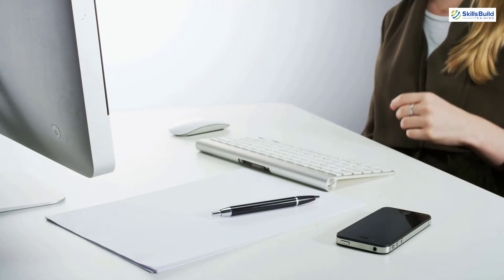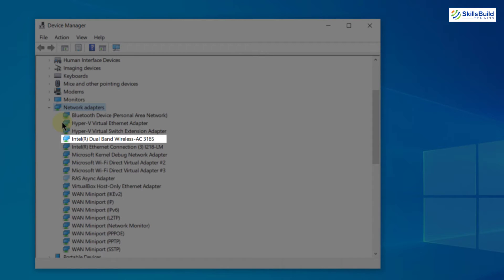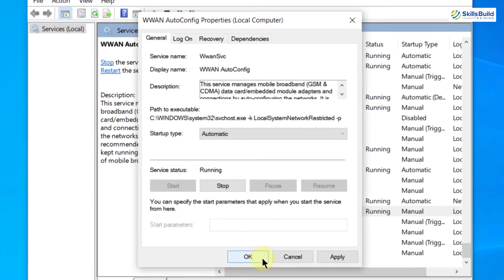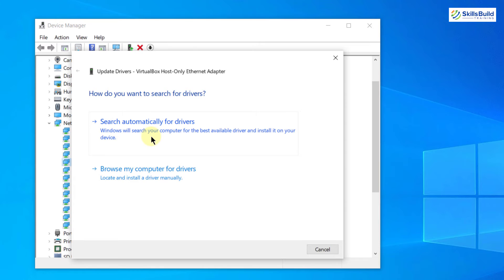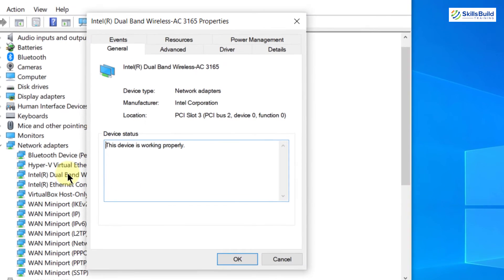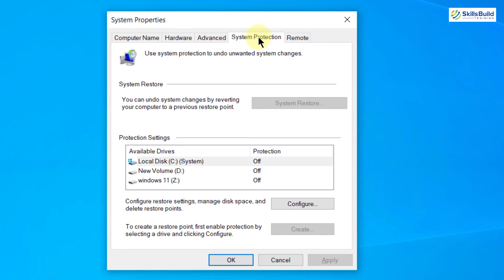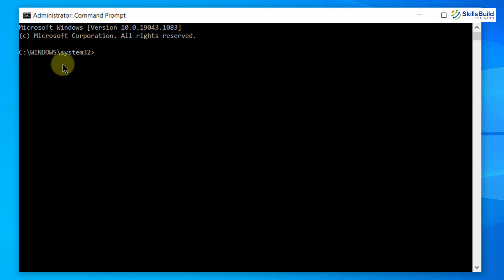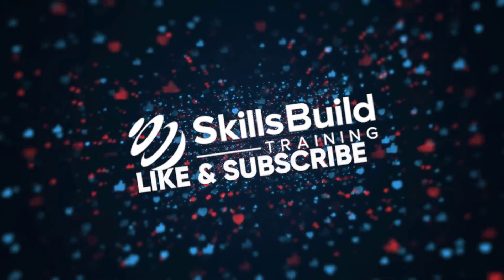🔧 How To Fix Wireless Adapter Missing in Windows 10 | EASY Step-By-Step Fix 🔧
If you’re missing the wireless adapter on your Windows 10 this video will show you a few EASY step-by-step fixes.

⏰Timestamps⏰

00:00 Intro
01:07 Show Hidden Devices in Device Manager
02:13 Automate WWAN AutoConfig
03:01 Update Network Adapter Driver
04:15 Rollback Network Adapter Driver Update
05:25 Run System Restore
06:16 netsh winsock reset
07:17 Outro

🔥 How to Free Up Space on a Windows 10 Laptop | 10 Tips to Free Up Space on a Windows 10 Laptop